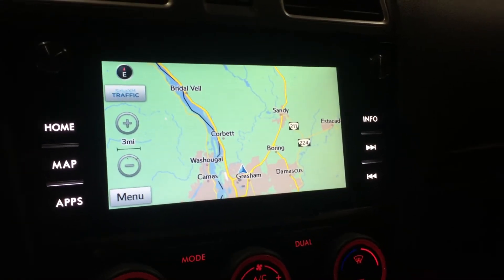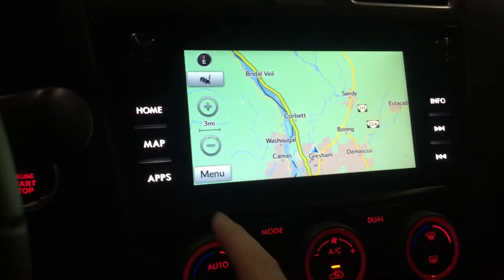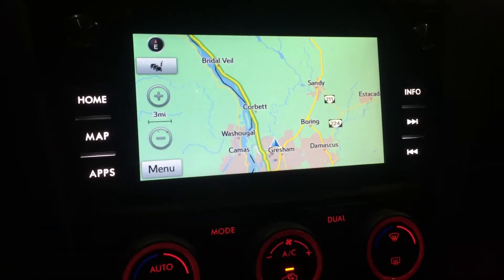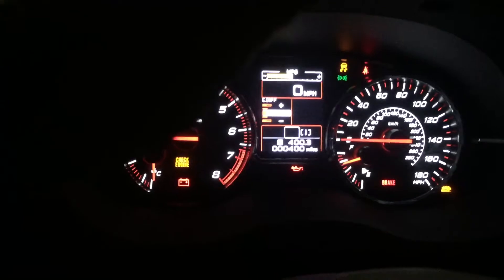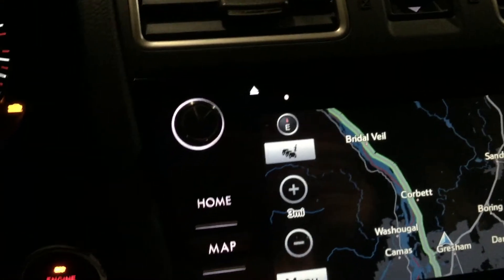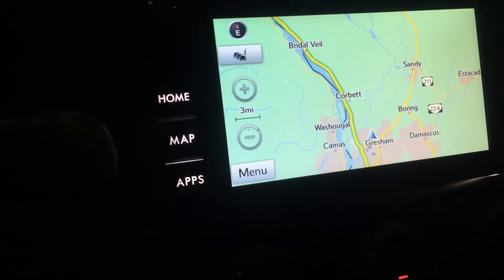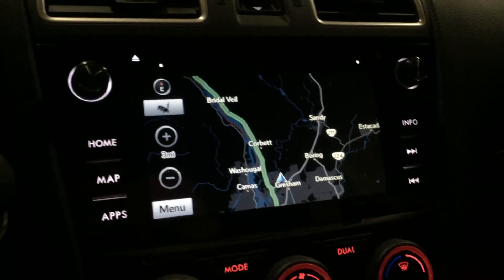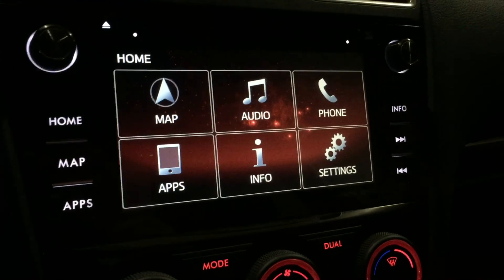How to Set Subaru Starlink Navigation System to Night Time Mode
I wanted to make this video to show everyone how to adjust the Subaru Starlink navigation system to display the night time color scheme :) this is a TWO STEP process!